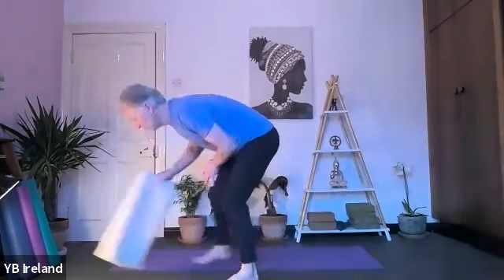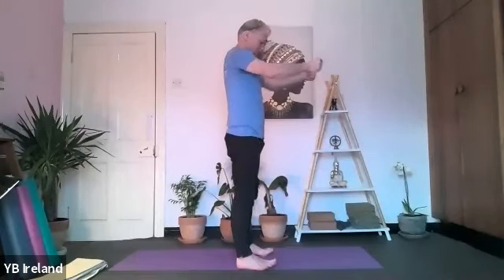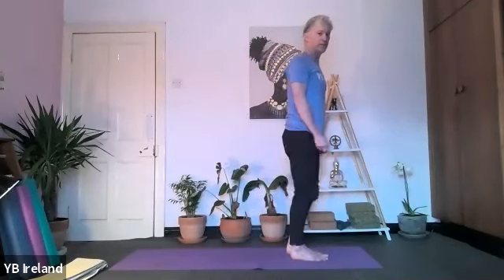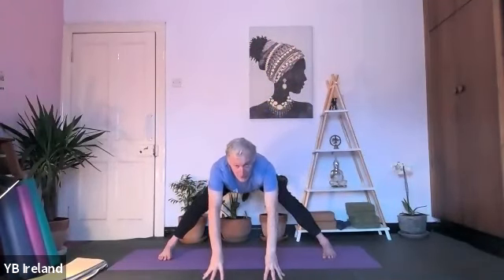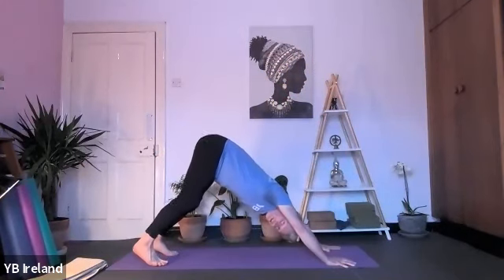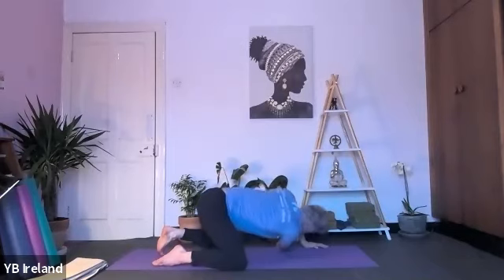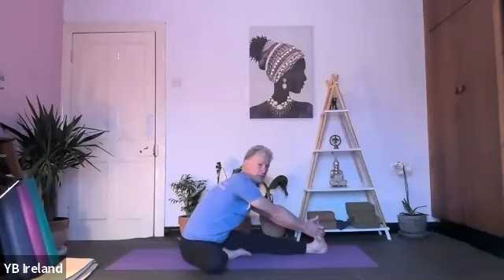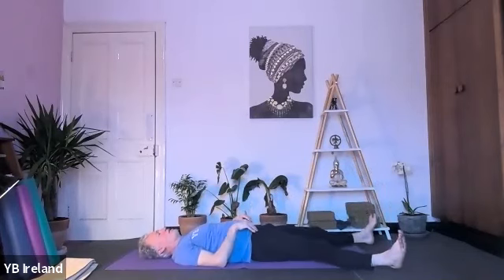'Easy Like a Sunday Morning' class with Donal, Jan 10 2021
Beginner-Friendly!